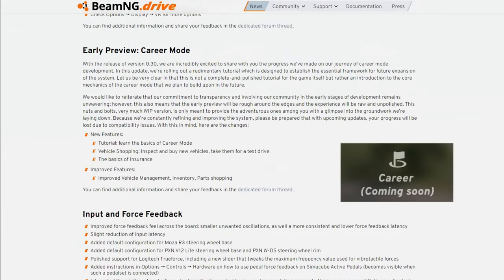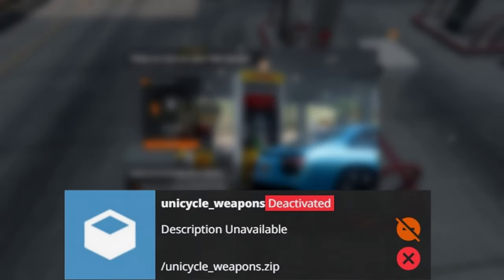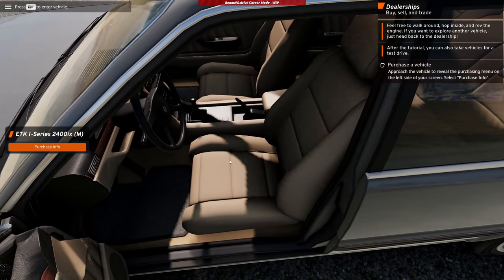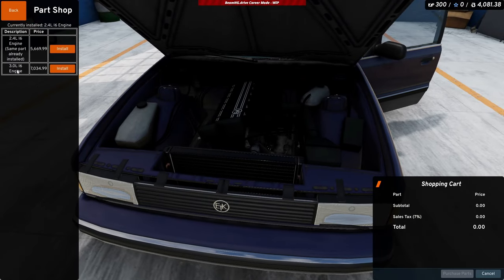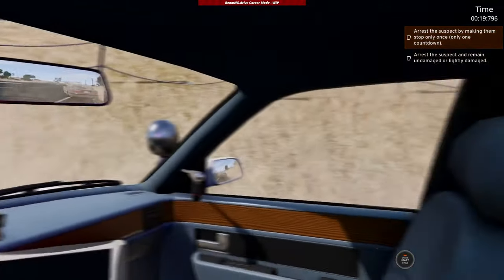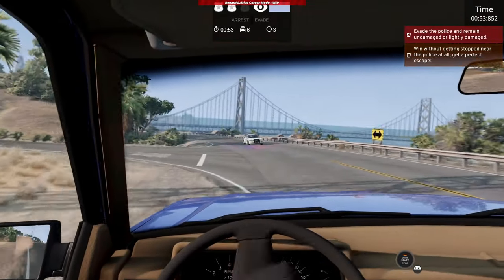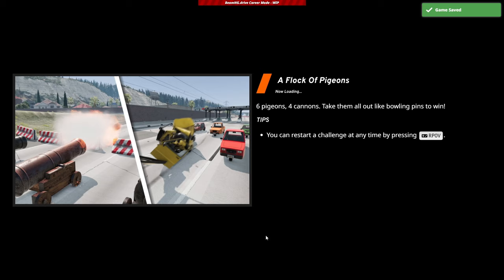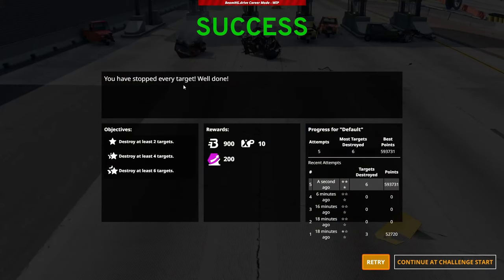Finally Trying Out The "Hidden" Career Mode in BeamNG.drive!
It's been over 4 months since BeamNG released the long anticipated career mode. While it's still in development, I decided to try it out by buying my first car, evading the police, and doing whatever it takes to earn money and upgrade my car!

PC Specs:

CPU: AMD Ryzen 7 5800X (8C/16T @ 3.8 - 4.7 GHz)
GPU: GIGABYTE RTX 3060 Ti GAMING OC 8G
SSD: ADATA Ultimate SU800 1TB
HDD: Toshiba X300 4TB 7200 RPM
RAM: G.Skill Ripjaws V (64 GB @ 3200 MHz DDR4)

OTHER:
Social Media Animations & End Screen Graphics by CreatorSet